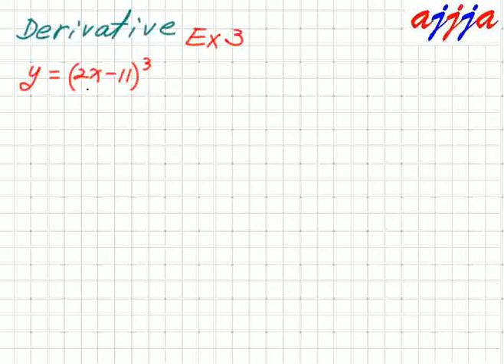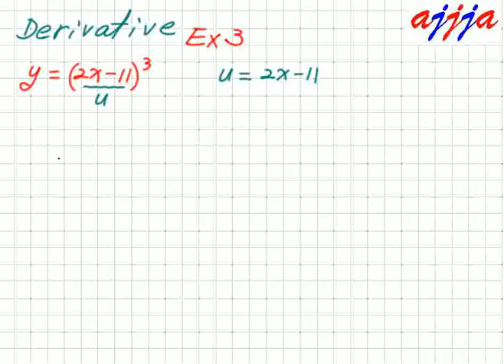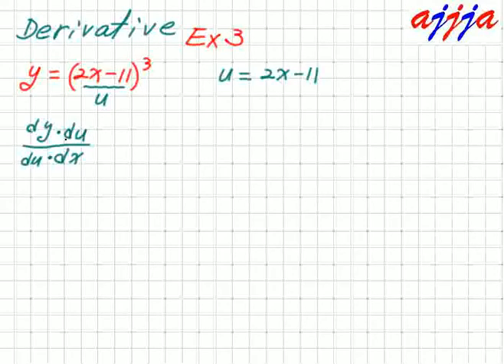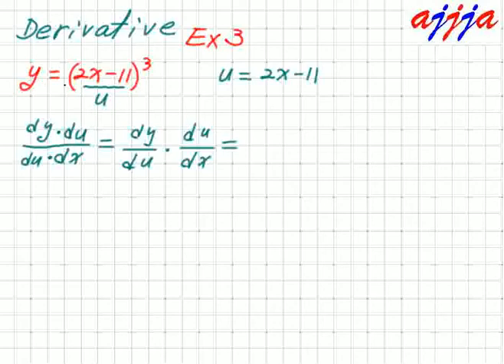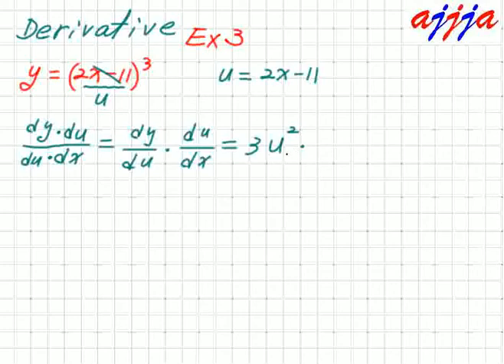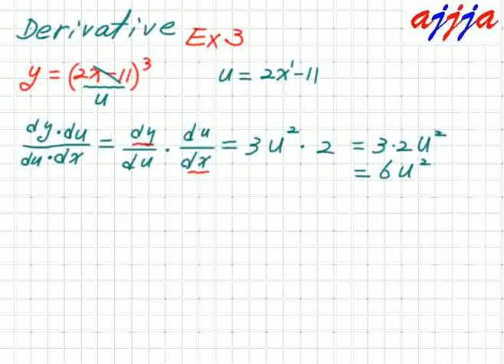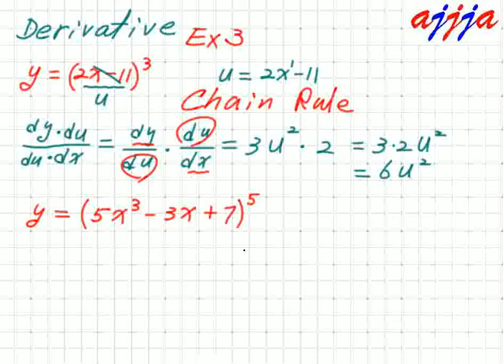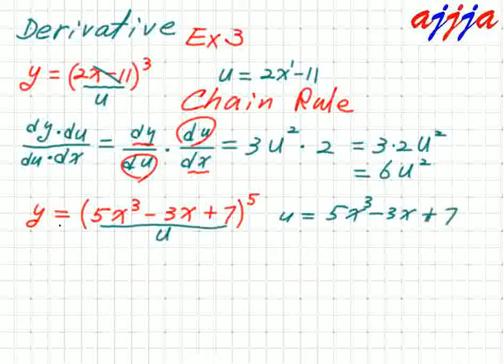Calculus - Derivative Ex3